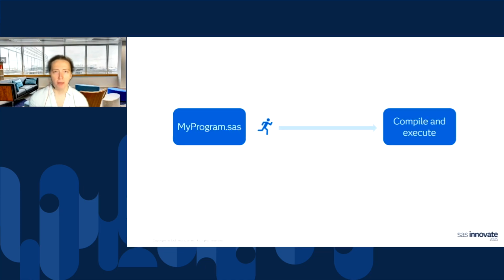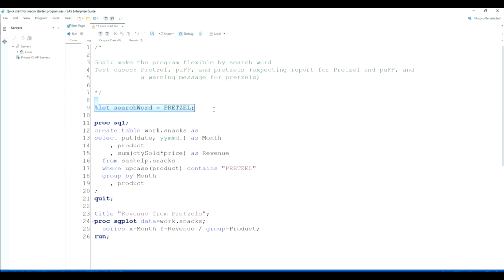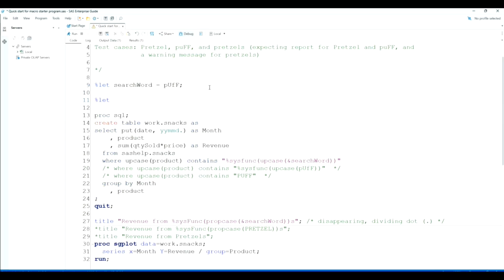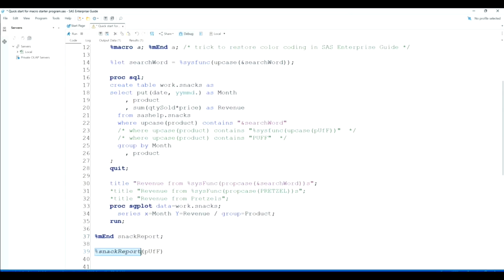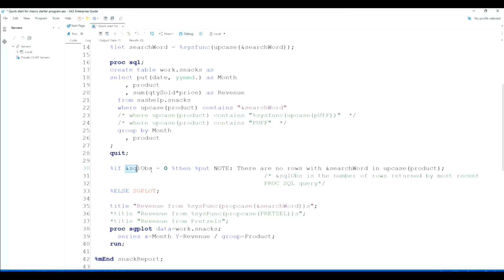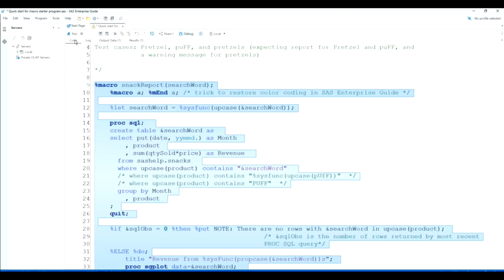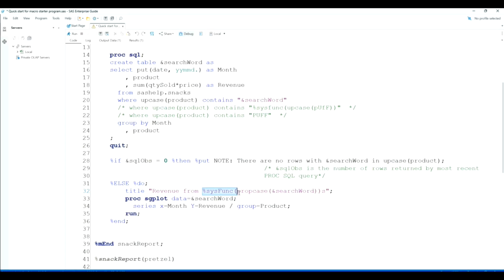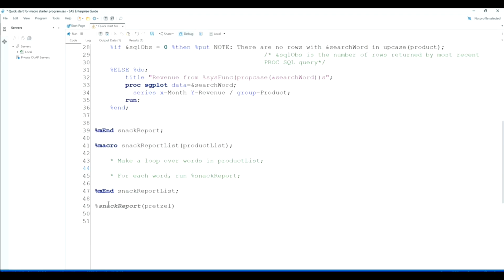How Do I Make a SAS Macro? | Ask the Expert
Programmers: wouldn’t it be nice to automate repetitive tasks? Good news! Macro programming lets you do just that. We’ll demonstrate how to make a SAS macro program – from planning to basic testing. Plus, we’ll also discuss a strategy to simplify debugging.

You will learn about:
◉ Context/background of the SAS macro facility.
◉ Macro variables.
◉ Macro conditional processing.